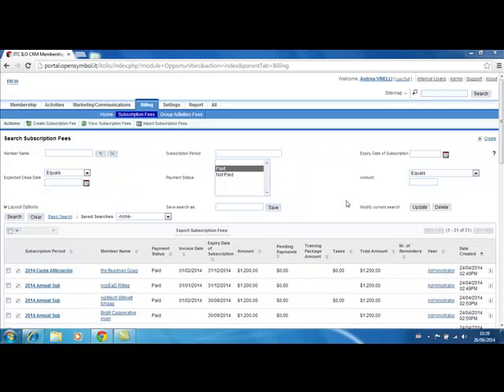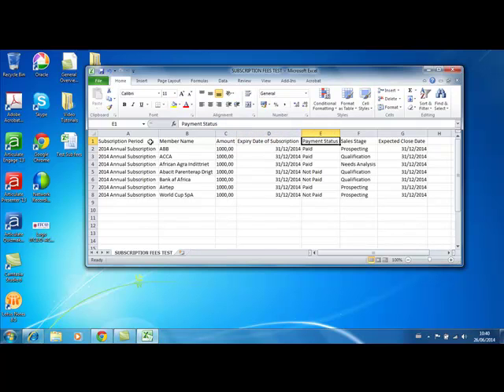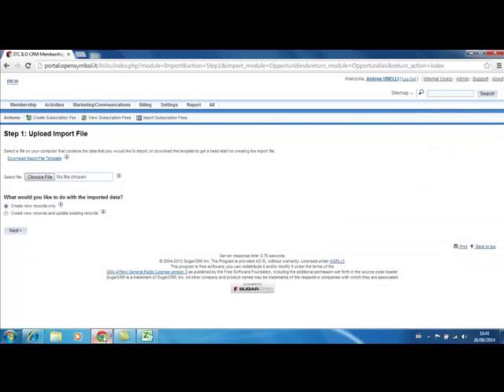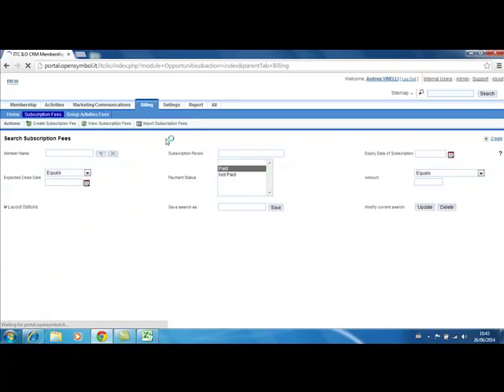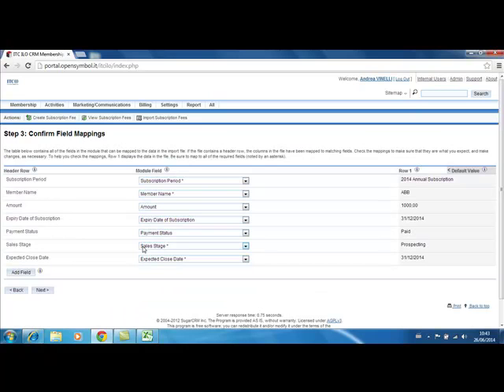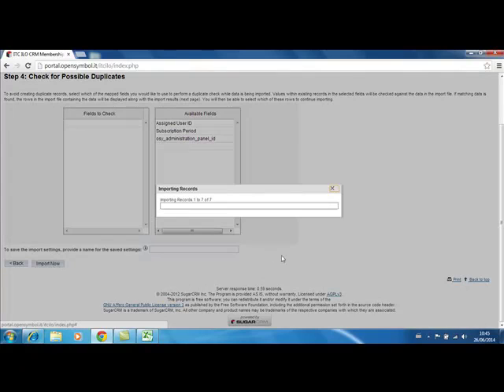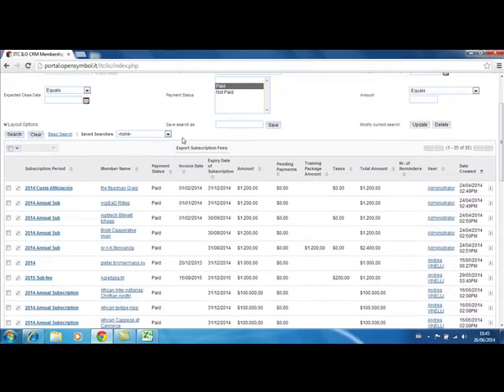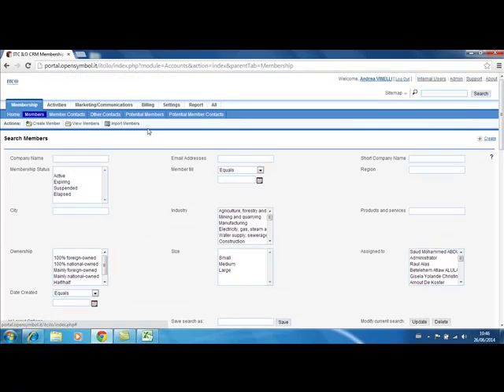How to import subscription fees